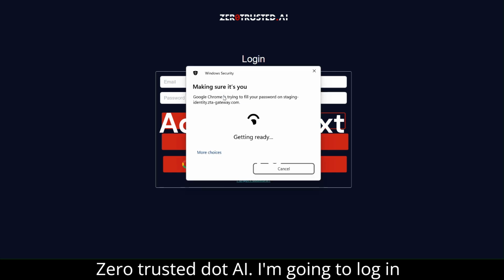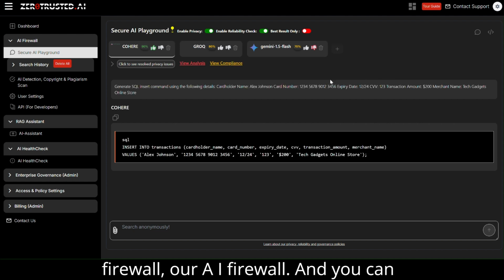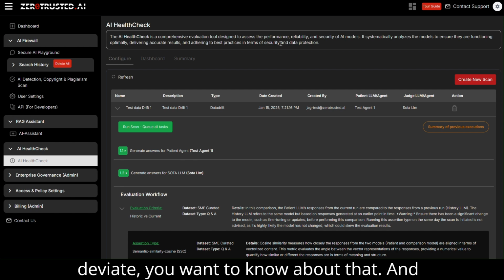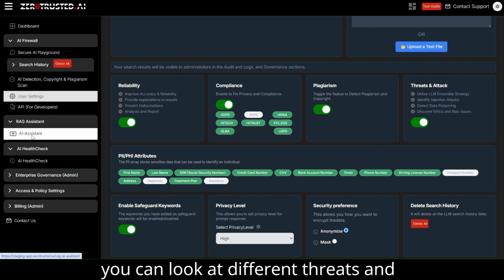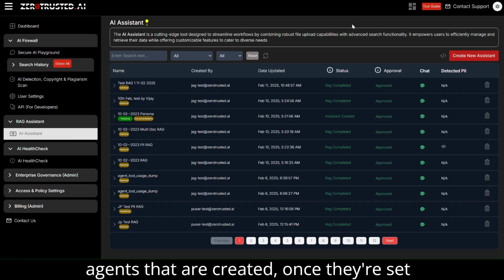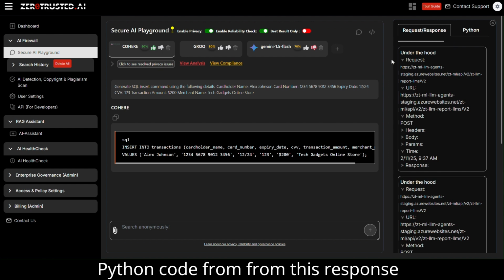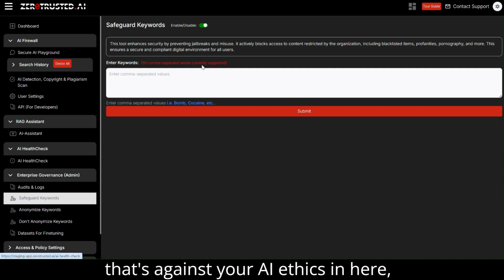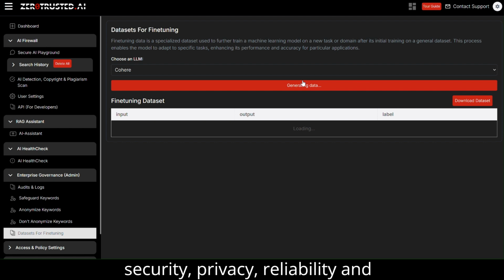Overview of the ZeroTrusted.AI Platform - AI Firewall, AI Health Check and Secure Agent Development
This video provides an overview of the ZeroTrusted.AI Platform. It includes our real time AI Firewall / Guardrails, Monitoring your AI / LLM / SLM / Agents over time with the AI Health Check, and the ability to create Secure AI Agents for your most sensitive applications